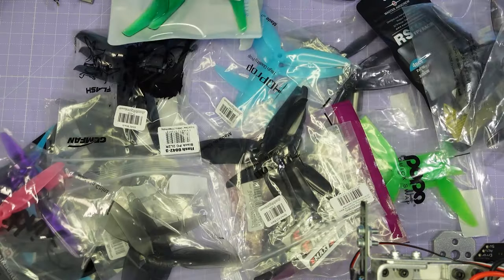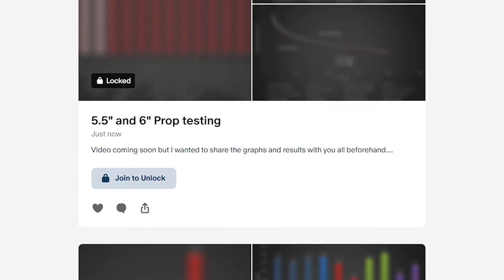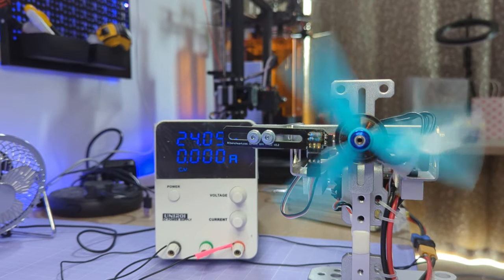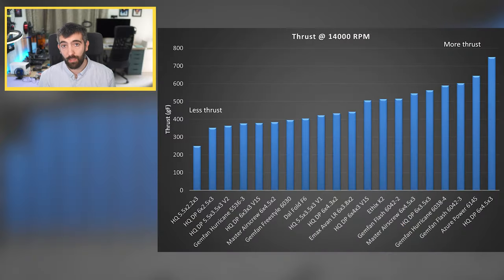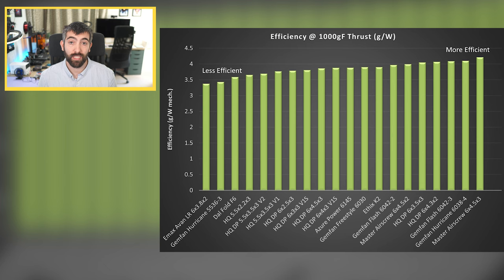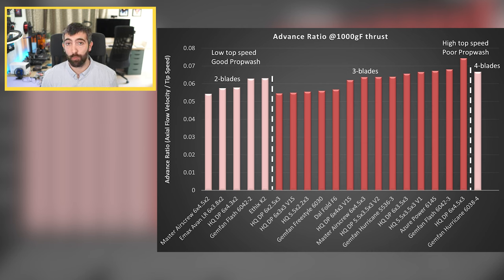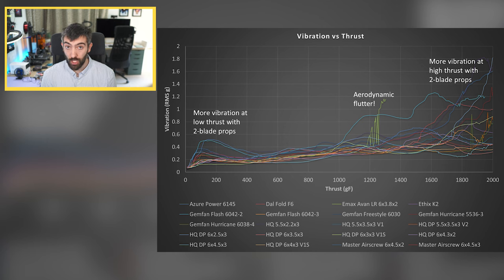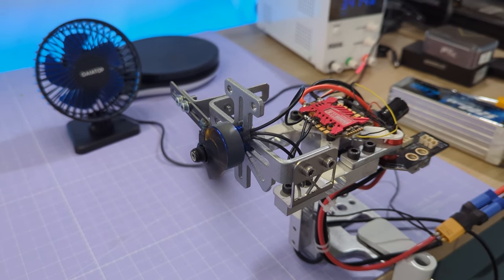6 inch Prop Testing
If you value my work and want to support more testing

Timestamps:

0:00 Intro
0:32 Test method recap
1:54 Thank you!
2:22 Why choose a larger Prop?
5:14 Test methodology
5:45 Thrust vs RPM
7:08 Thrust at 14000RPM
7:50 Efficiency vs Thrust
9:19 Efficiency at 1000gF
10:06 Top Speed and Propwash
11:13 Responsiveness
12:38 Vibration
13:45 Overall performance
15:22 Low noise?
16:33 Outro